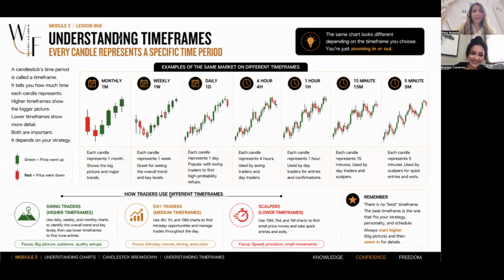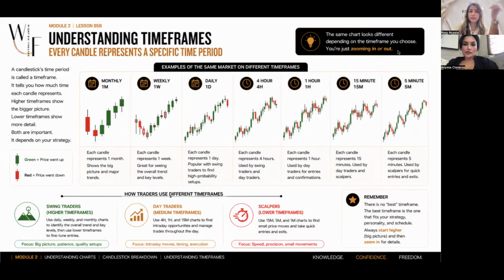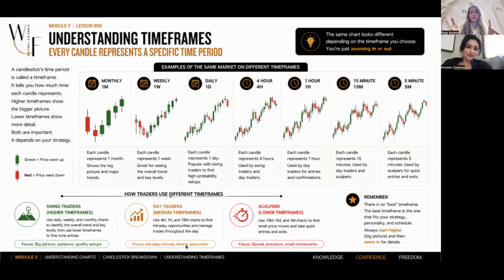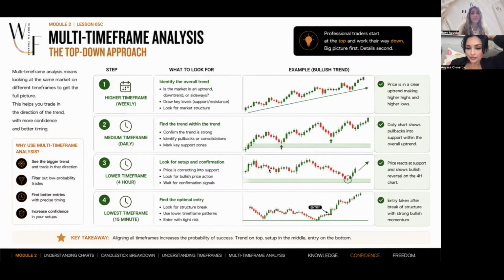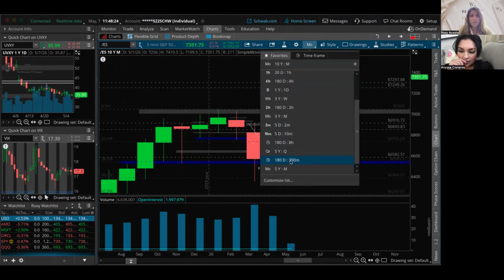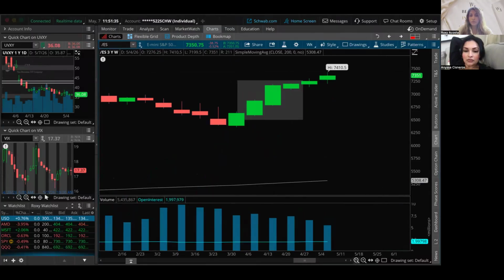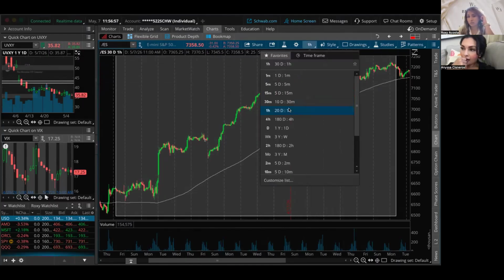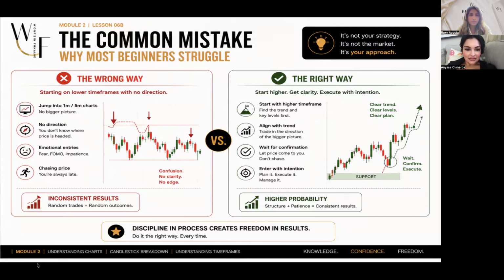Most Traders Miss This… Timeframes & Top-Down Analysis | Live Session Ep. 3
This is Episode 3 of a live coaching session where I’m teaching trading from the ground up.

If you’ve ever struggled with entries, chasing trades, or feeling like the market is random… this is likely what you’re missing.

In this session, we break down how to use timeframes and top-down analysis to bring structure, clarity, and consistency into your trading.

You’ll learn how to:
• Understand the role of different timeframes
• Start from higher timeframes to identify direction
• Use lower timeframes for precise entries
• Align your trades for higher probability setups
• Improve risk management through structure

This is one of the most underrated but powerful concepts in trading. Once you understand timeframes, your entire approach begins to change.
This session is part of a beginner-friendly mentorship series, so you’re learning exactly how a new trader is guided step-by-step.
You don’t have to figure this out alone. 🤍